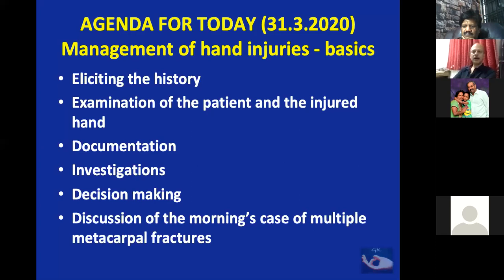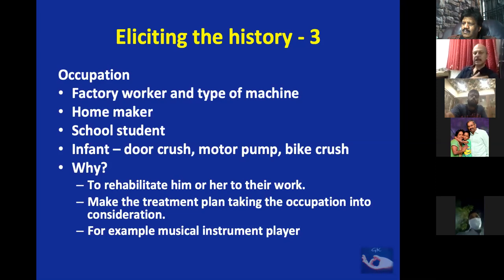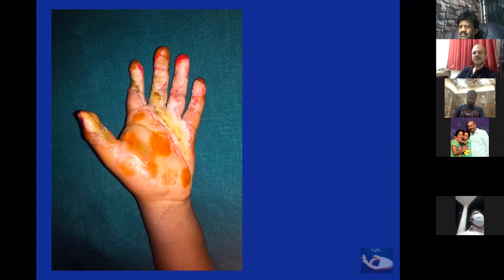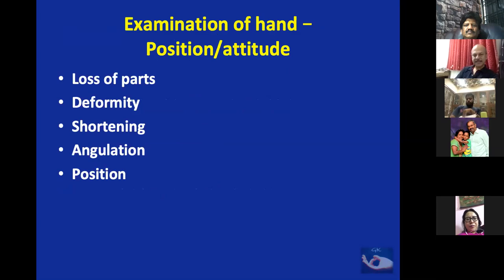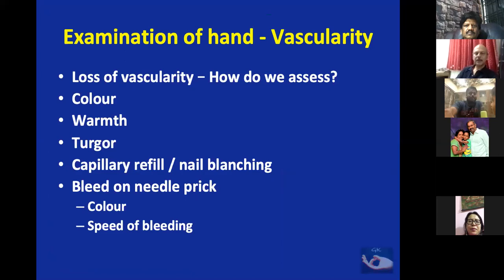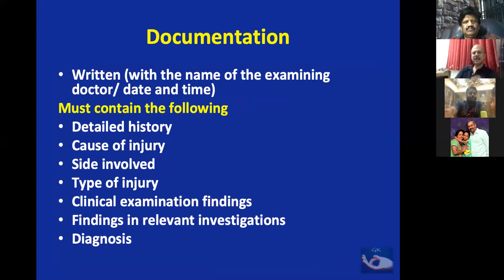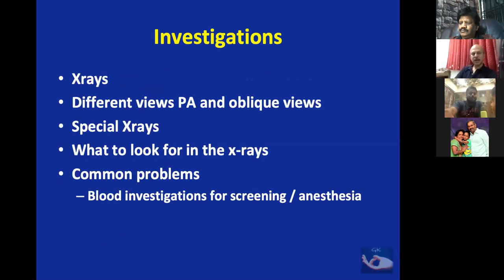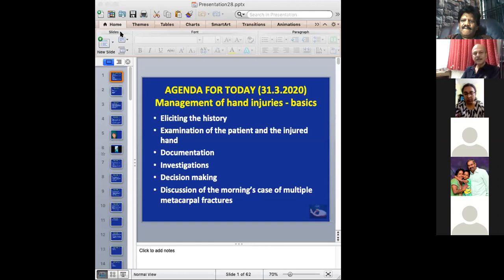Hand surgery part 2 History taking and examination : Dr.Karthikeyan Gomathinayagam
Dr.Karthikeyan Gomathinayagam is a renowned plastic and hand surgeon heading the department at Omandurar Medical College and superspeciality hospital, Chennai. In this video he talks about history taking and clinical examination of an injured hand.